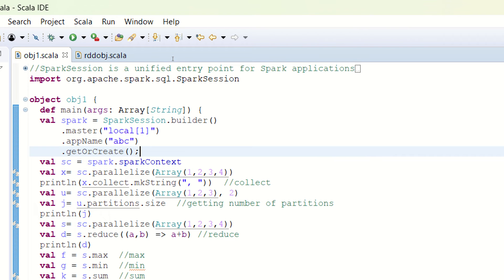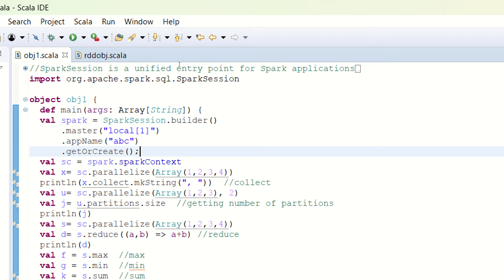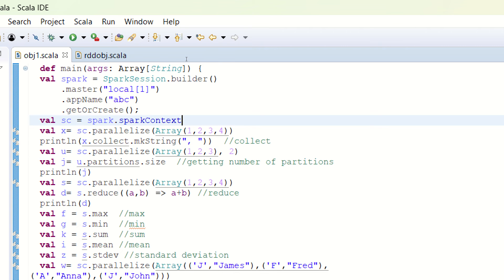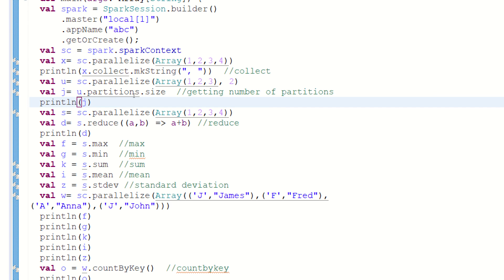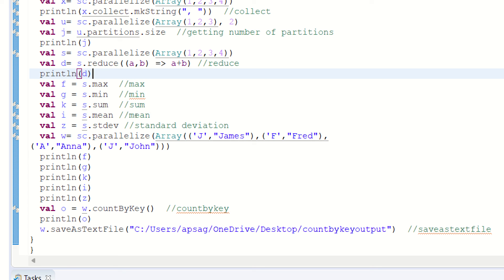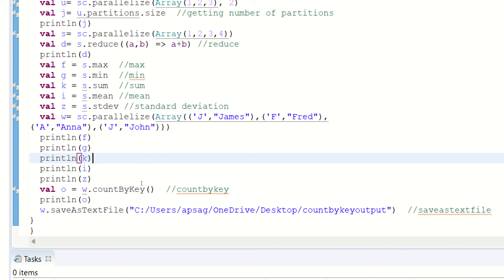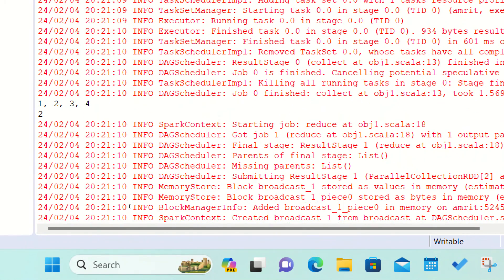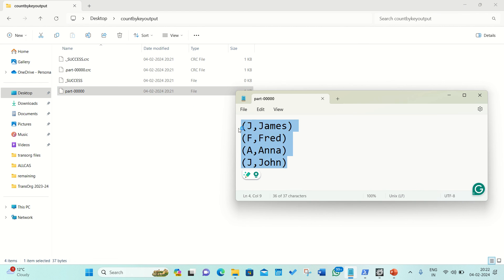Apache Spark RDD Actions with examples (Using Scala IDE)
Apache Spark RDD Actions
collect()
reduce()
min()
max()
mean()
stdev()
sum()
saveAsTextFile()
countByKey()